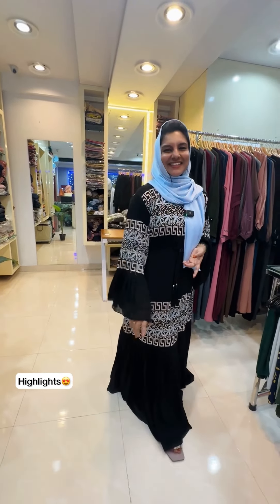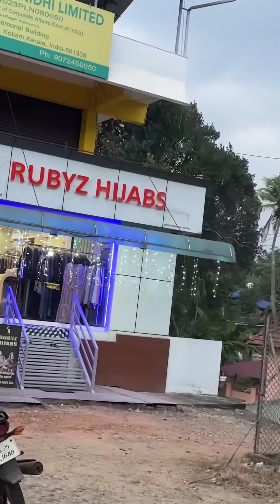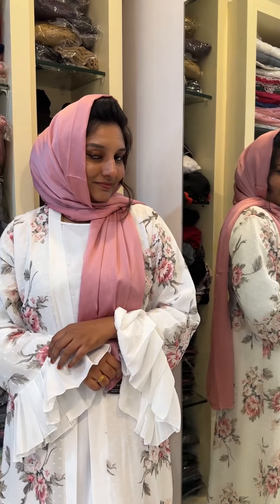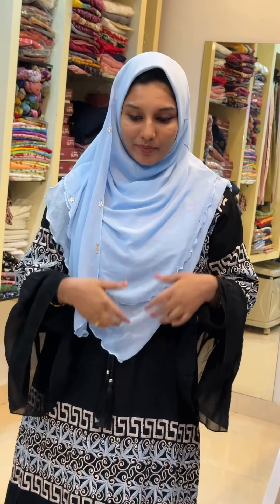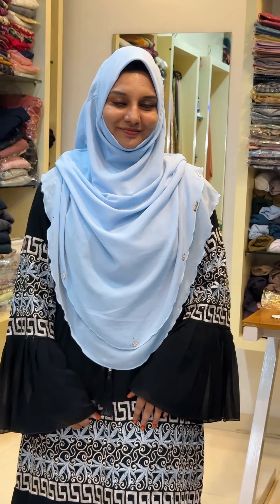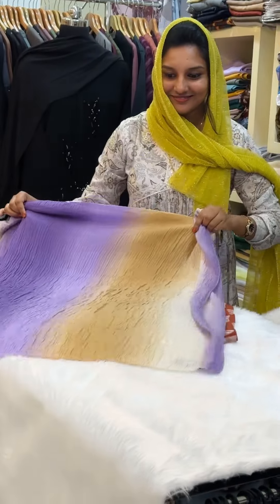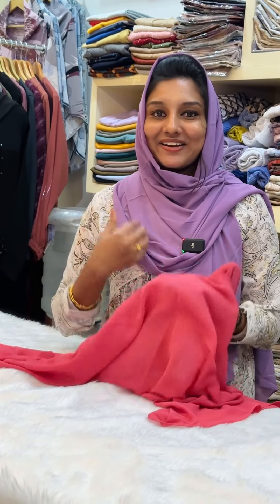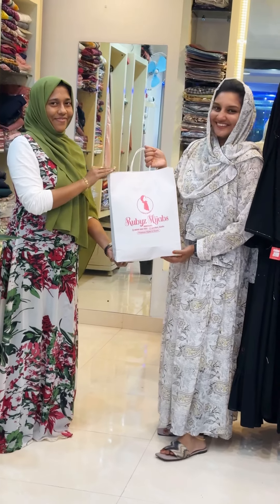ഇനി ആരും തിരക്കി നടക്കണ്ട🙂🙂കിടിലം imported പർദാസ്, ഹിജാബ്, പ്രയർ dress കളക്ഷൻസ്👌👌😍😍🔥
Ruby hijabs😍🤍👌
Anchal kollam kerala
All india Home delivery available